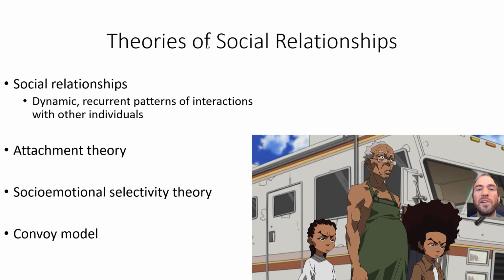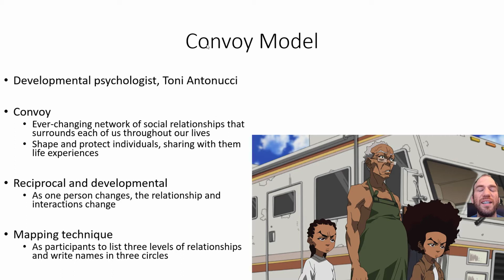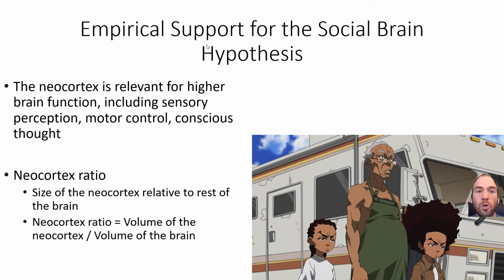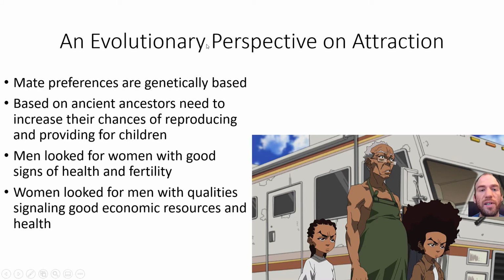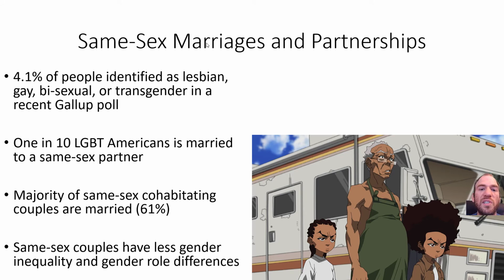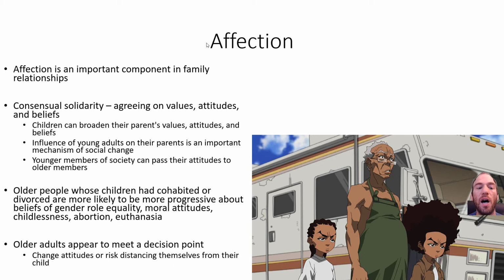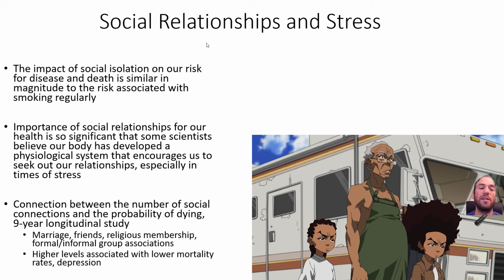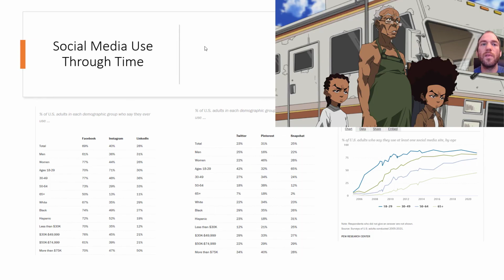Chapter 6--Social Relationships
Nova Adulthood